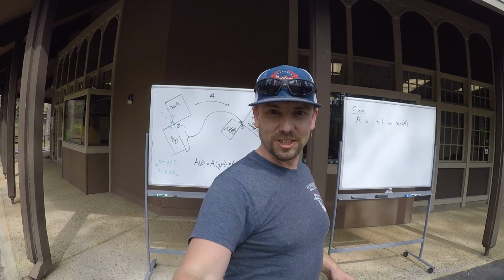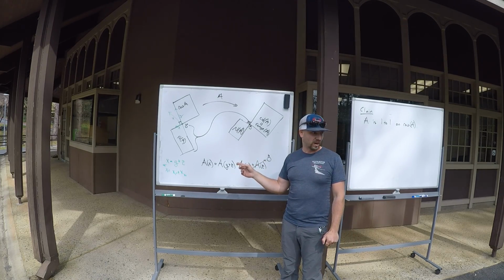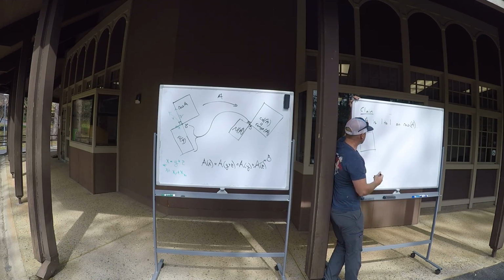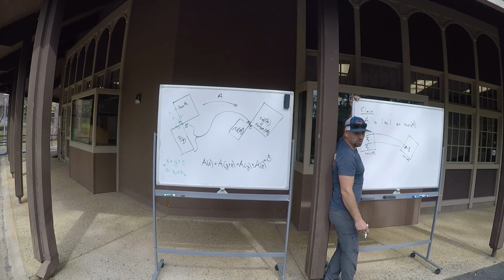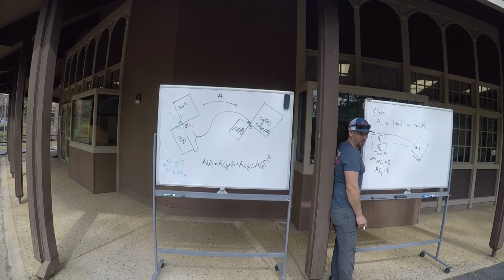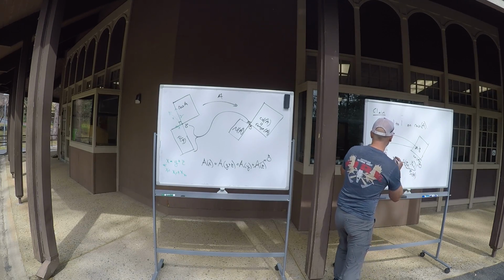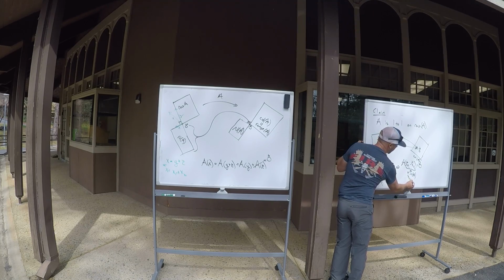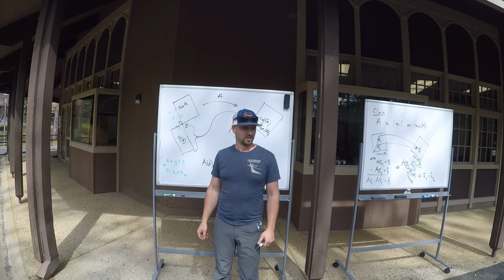Matrix is one to one from row space to column space